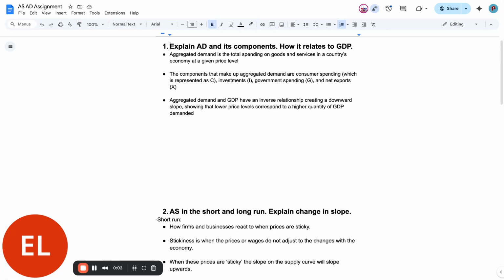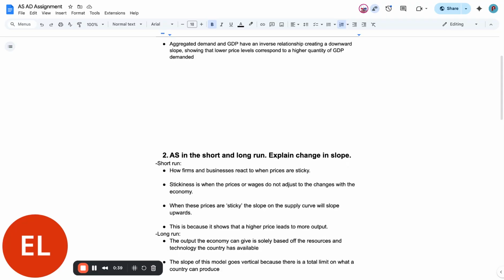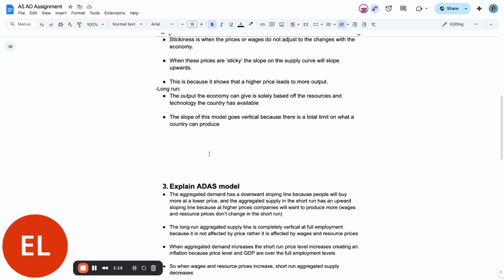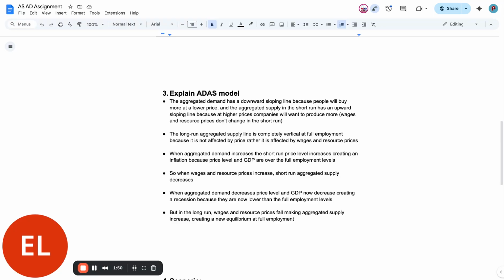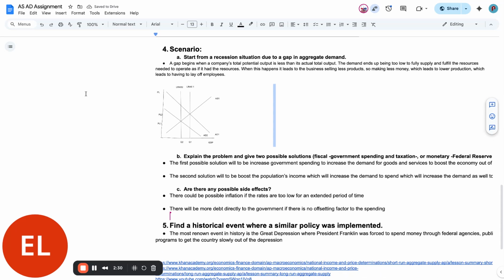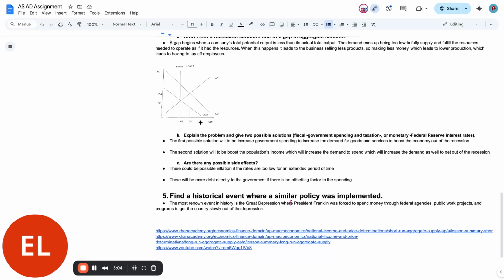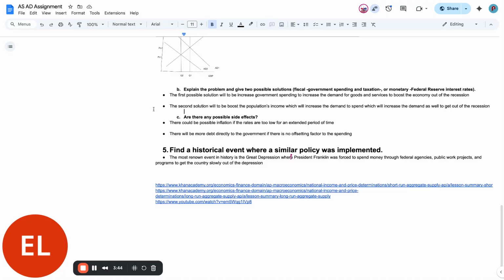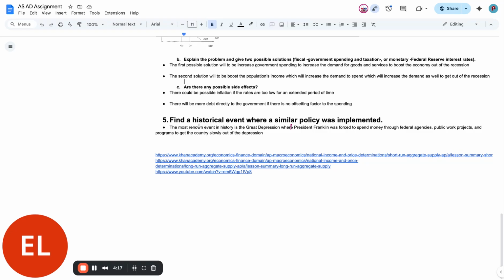Understanding Aggregate Demand and Supply Implications for GDP and Economic Policy